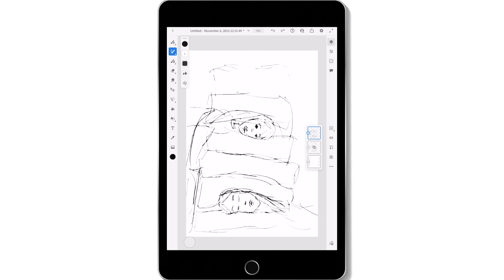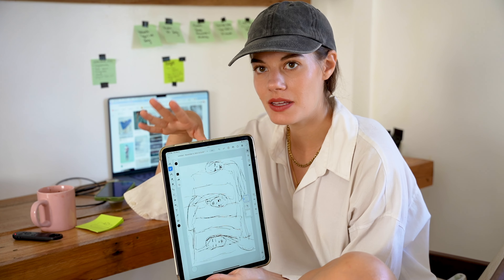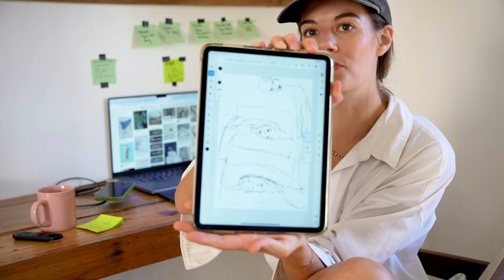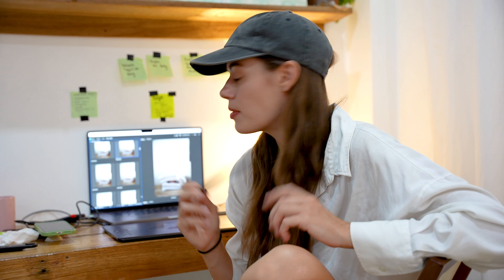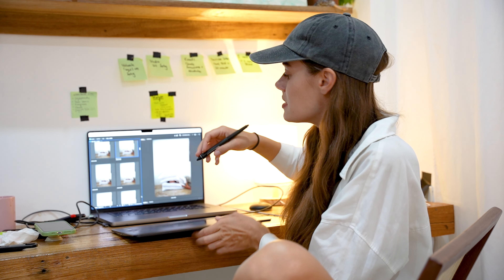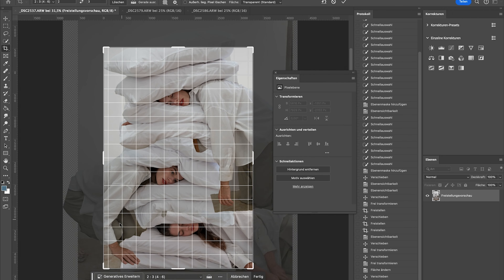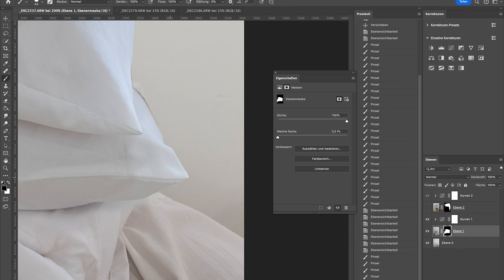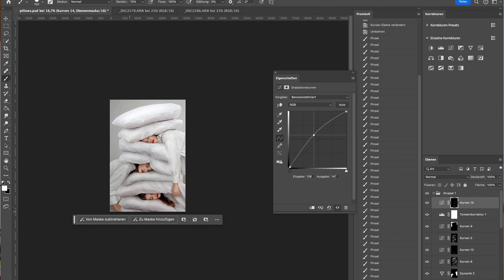Create a SURREAL photo in 1 Hours ⏱️ | Concept 🧠 Shooting 📸 Editing 💫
Follow along while I share with you how I challenge myself to create a new surreal photo within only 1 hour! I'll spill the tea on how I find my concepts, what equipment I use for shooting and how I edit my photo afterwards.